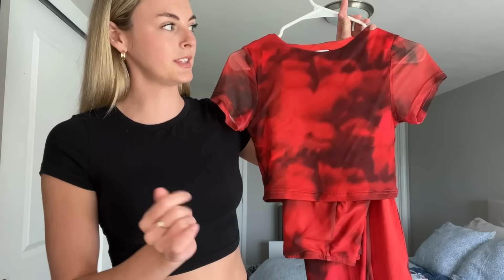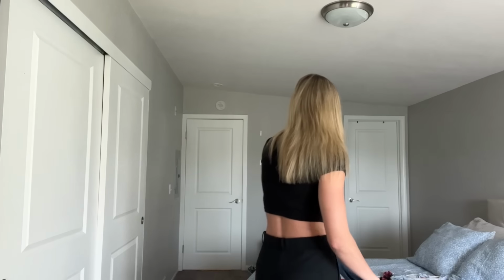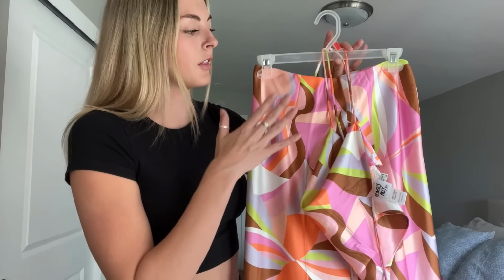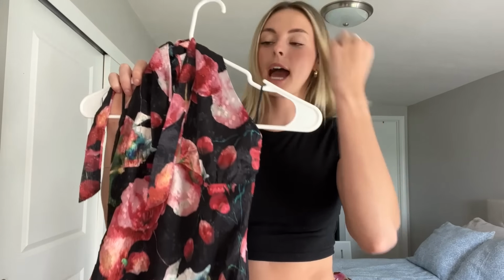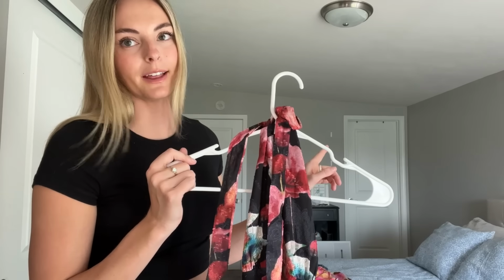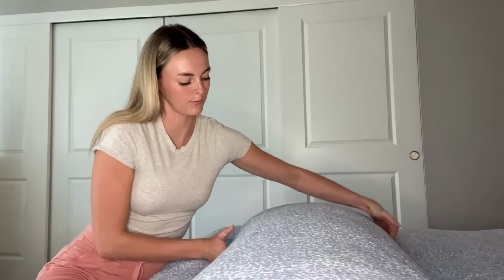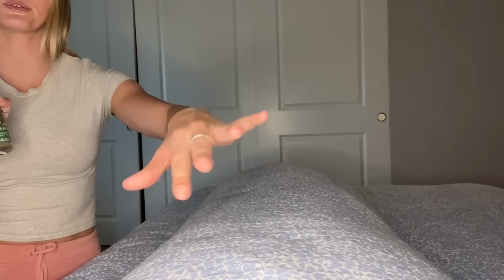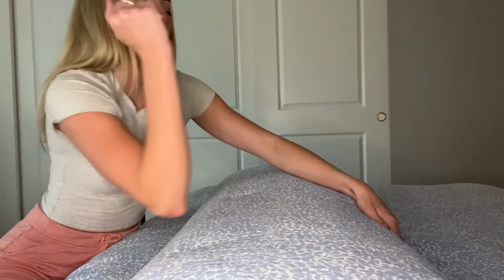ASMR | 1 HOUR OF ROLEPLAYS | 500th Video Celebration 🎉🍾